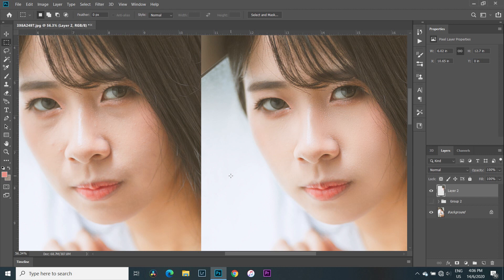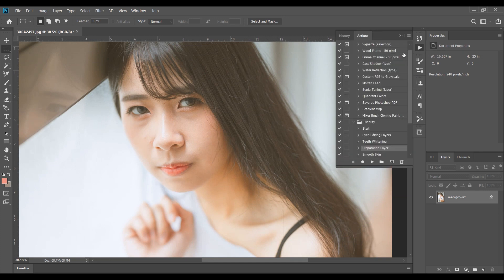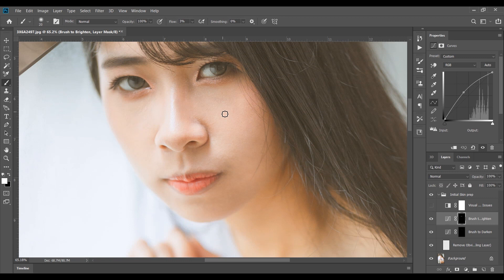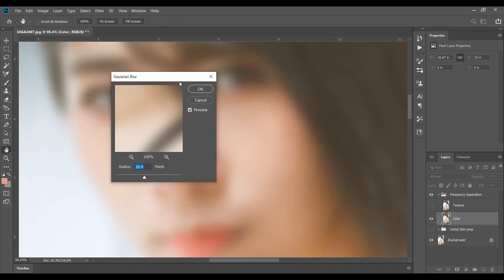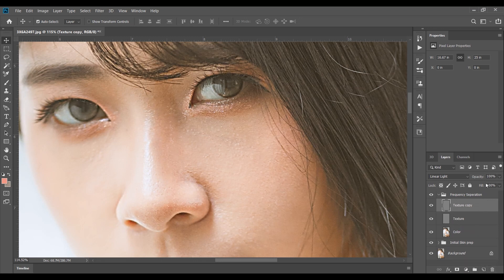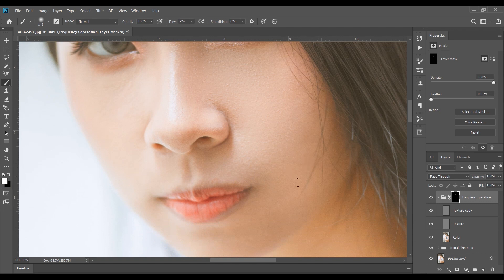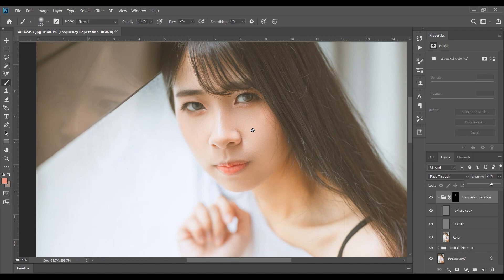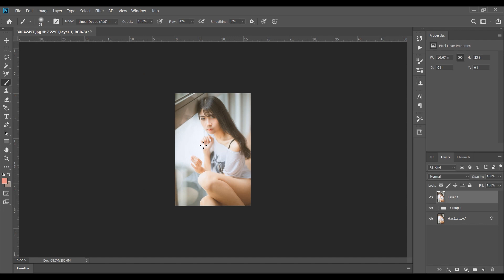Natural Smooth Skin with Photoshop: Burn Dodge & Frequency Separation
This is a Photoshop tutorial to get smooth skin using a method I personally do. Bookmarks below but remember to see my previous tutorial on burn dodge and heal before this!

Burn Dodge Heal Tutorial

00:00 Introduction
01:46 Burn Dodge Heal
04:30 How to Frequency Separation
09:39 Applying Frequency Separation
11:38 Extra Stuff
14:07 Closing Comments

10 Kofis or more for my portrait action pack